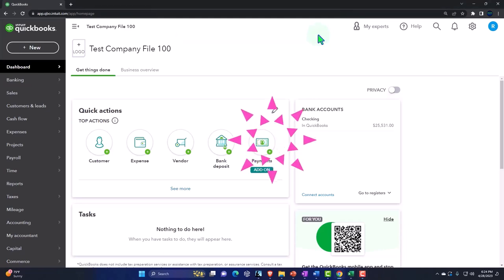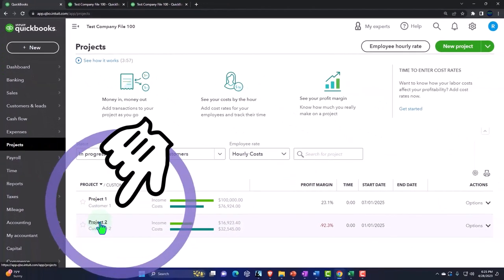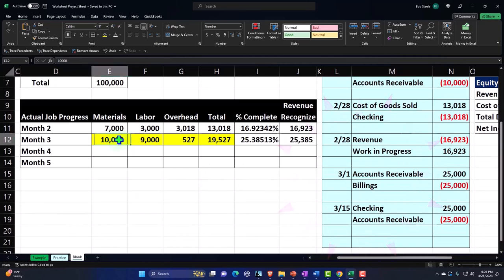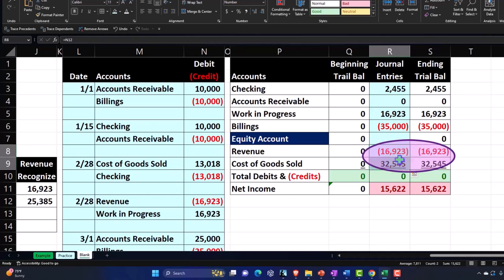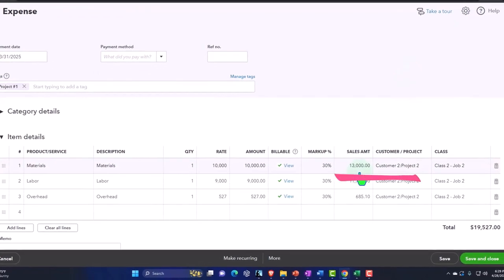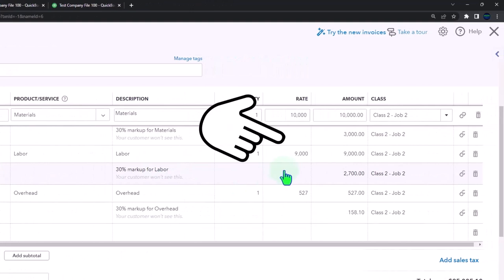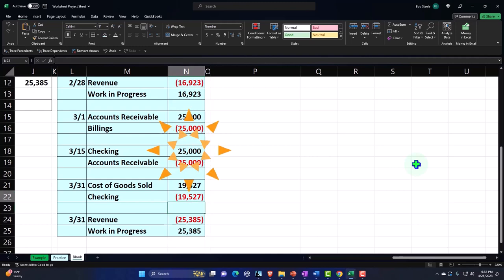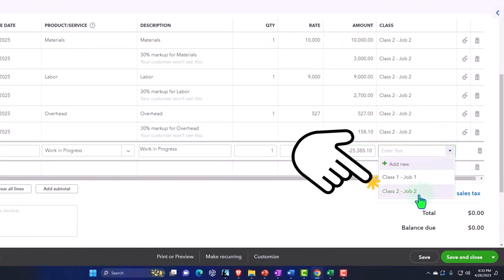Recognize Revenue for Month 3 & Invoice Client for Month 4 Part 1